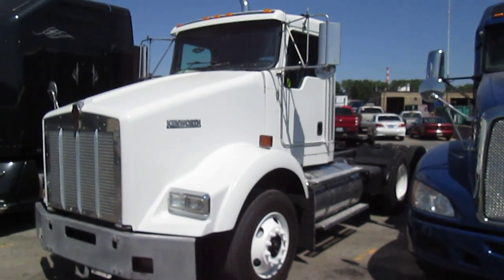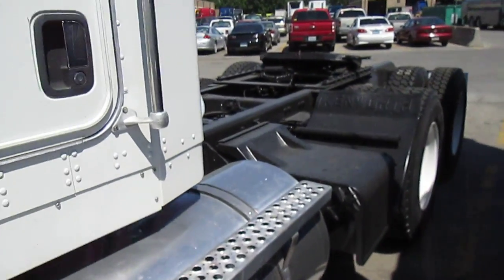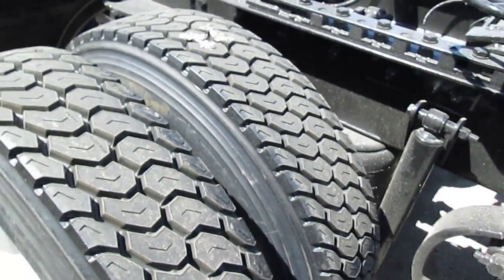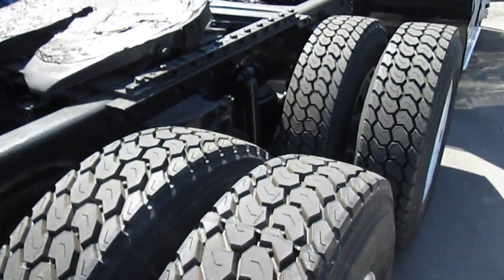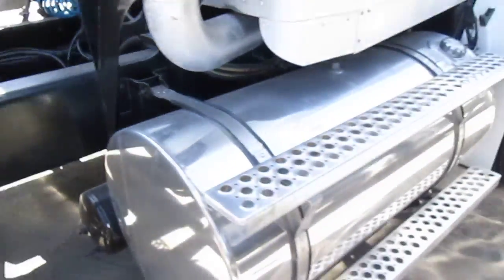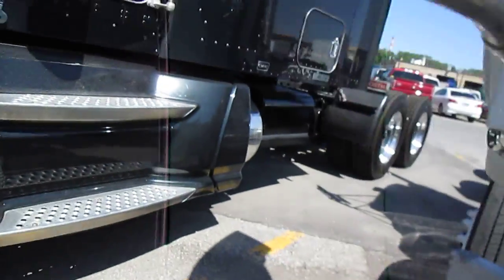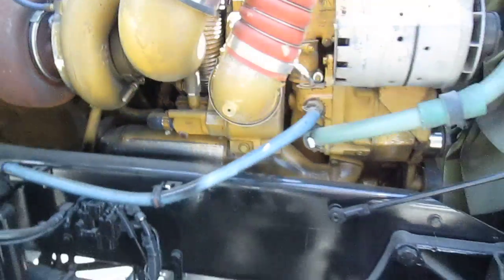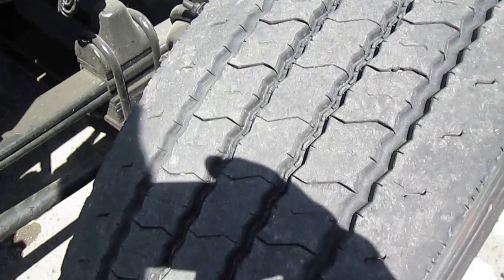2005 kenworth T800 for sale, Kenworth T800 daycab for sale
2005 Kenworth T800
CAT C-15
10 speed
500K miles
3:55 rear ratio